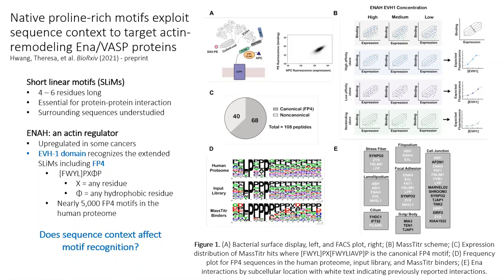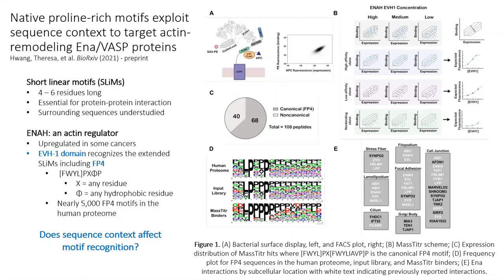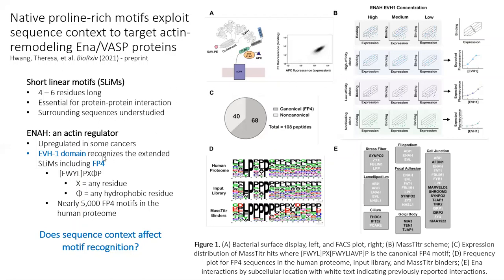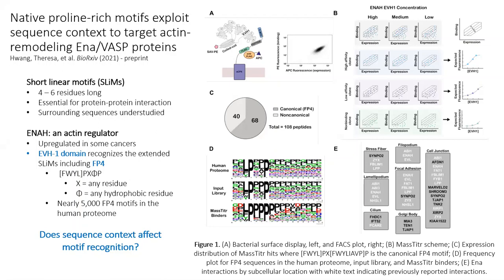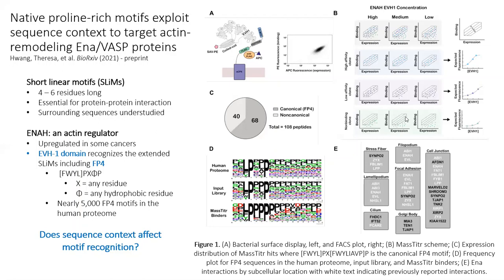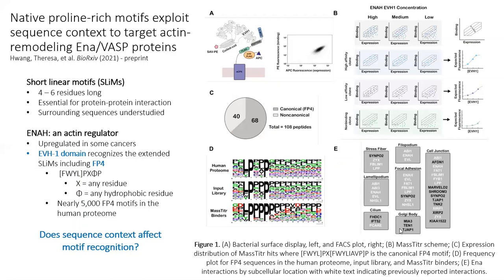Proline-rich motifs exploit seq context to target.. Ena/VASP proteins; Hwang-Keating; BioRxiv (2021)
Presented by Joelle Eaves

Full paper title: "Native proline-rich motifs exploit sequence context to target actin-remodeling Ena/VASP proteins"